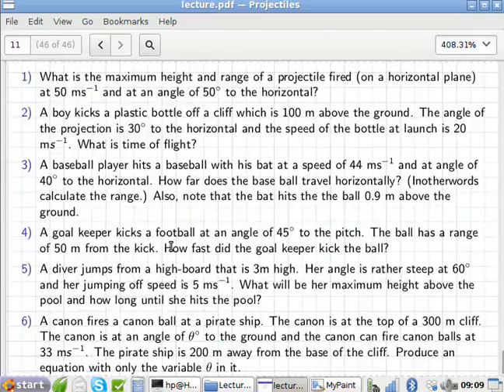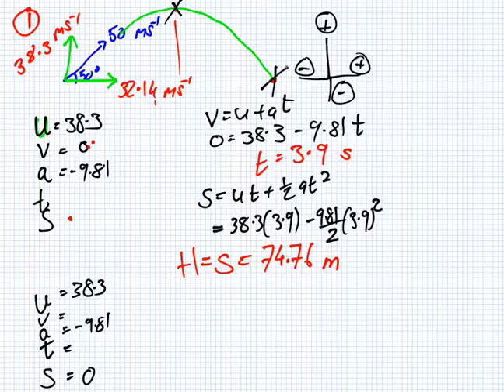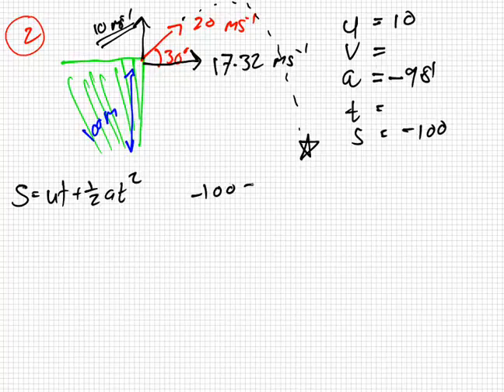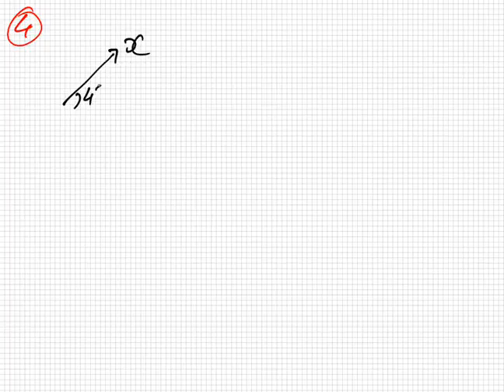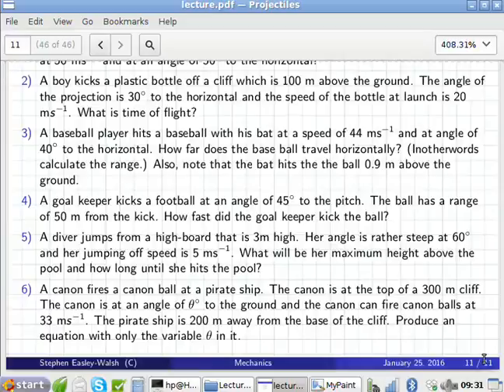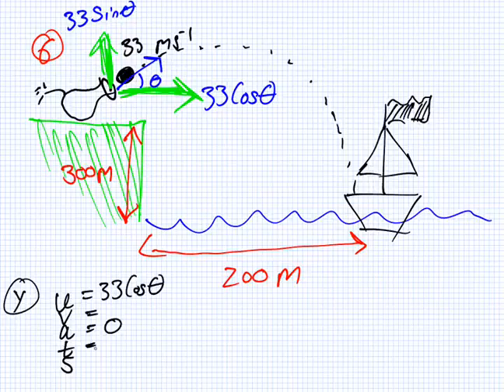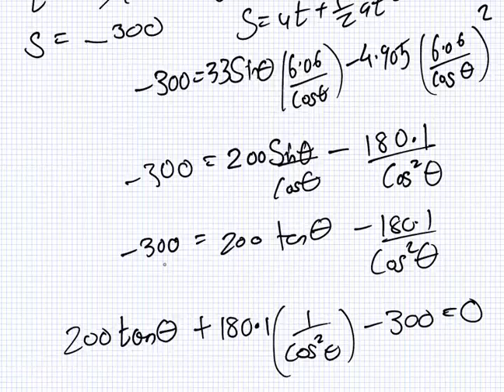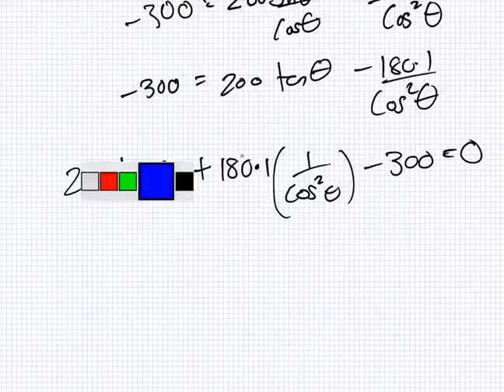Physics | Tutorial | Mechanics | Projectiles | NCUK